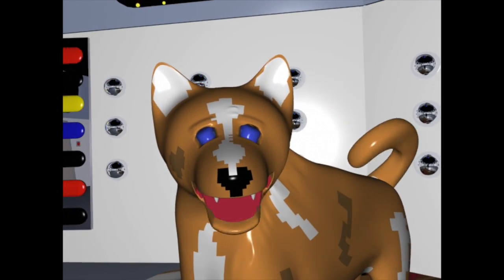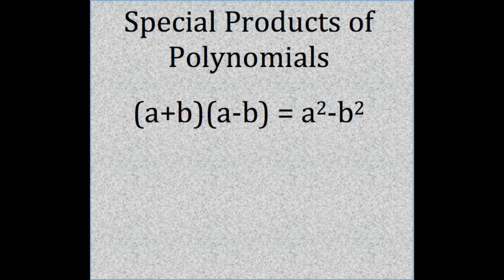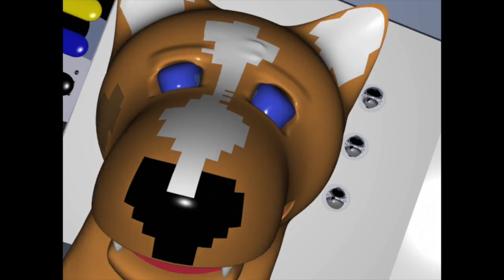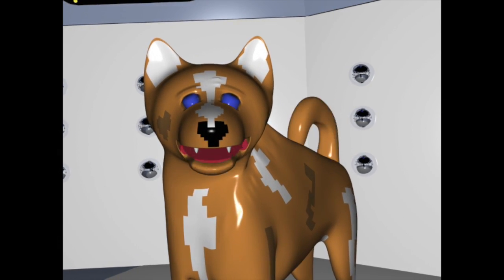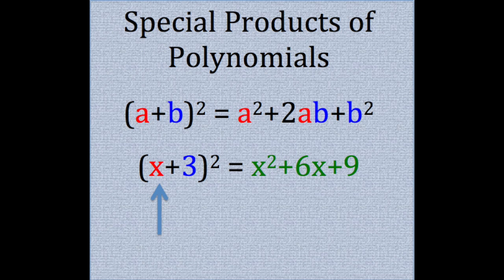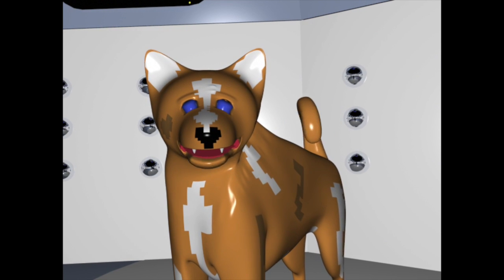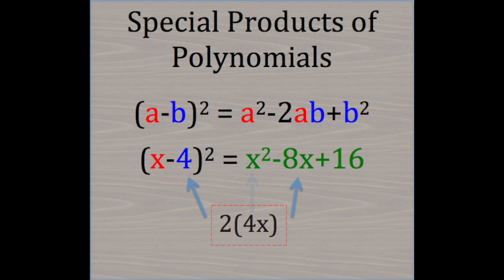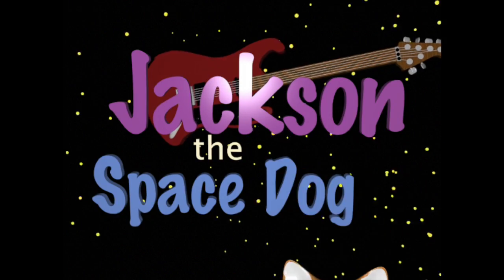Special Products of Polynomials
Jackson the Space Dog talks about the Special Products of Polynomials